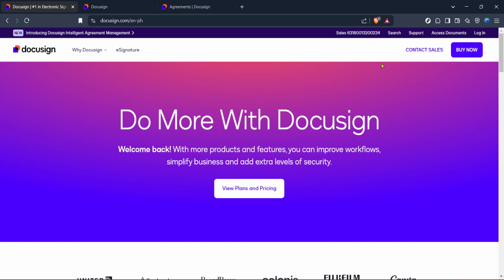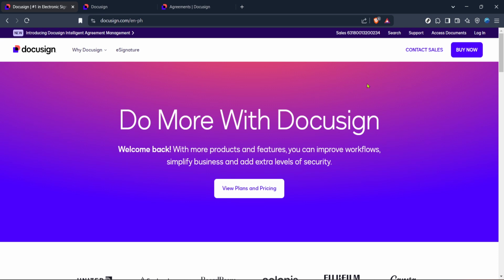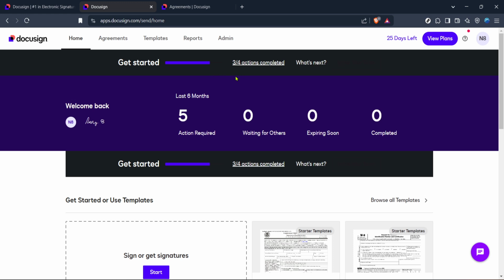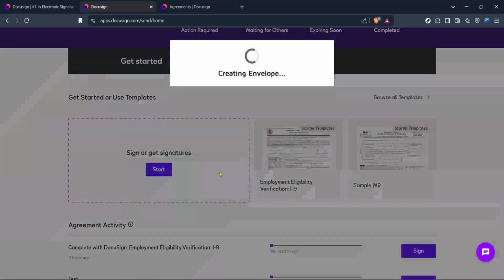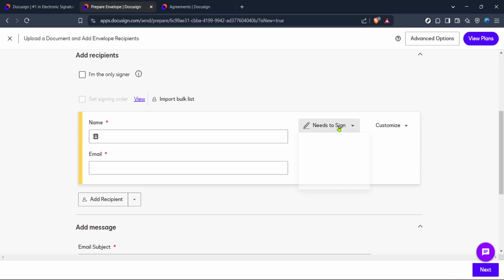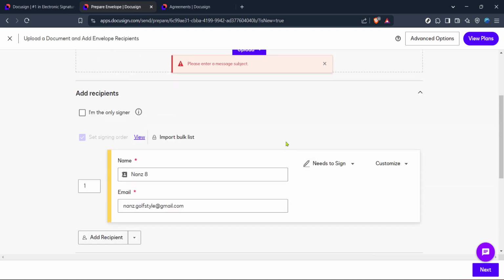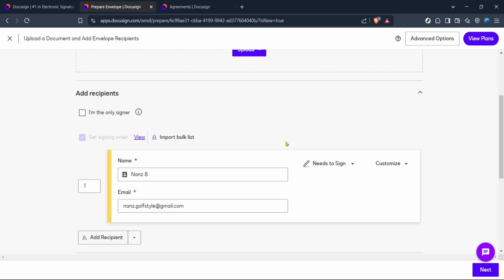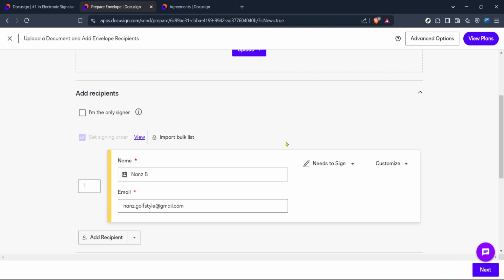How to Sign Certificate of Approval Form in Docusign (Full 2025 Guide)